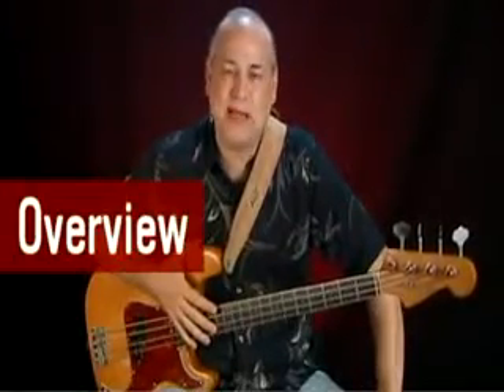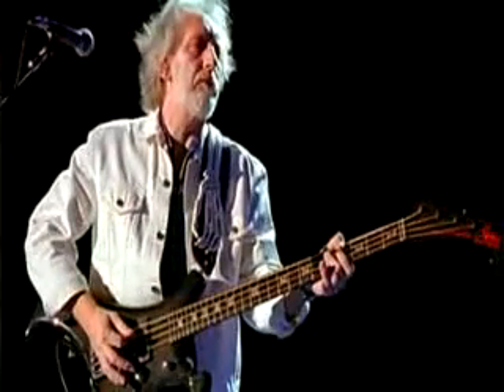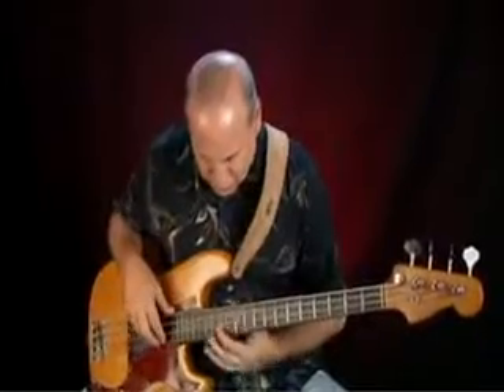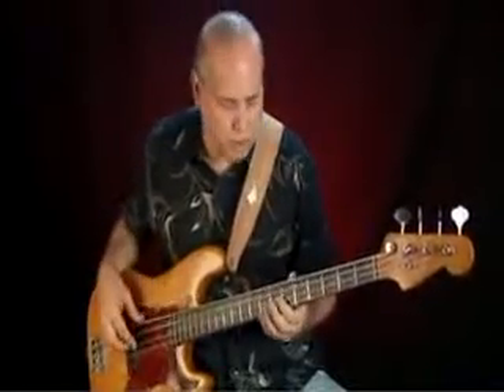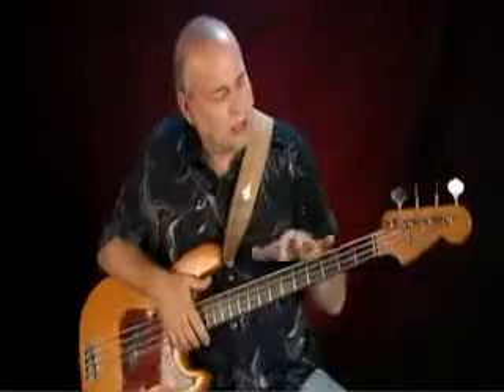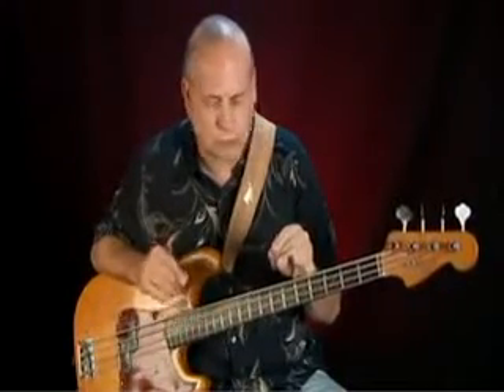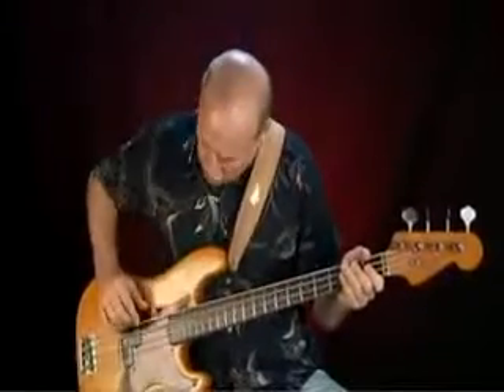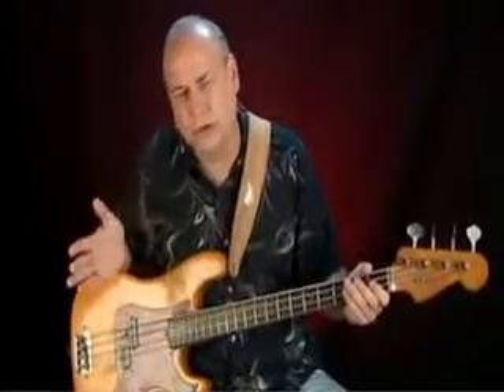ML 78701095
Video Migrado